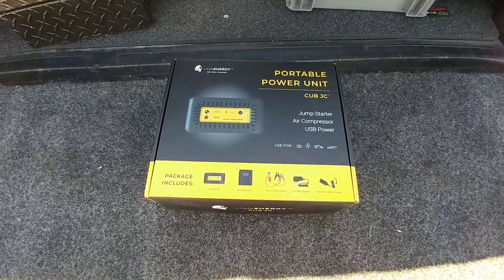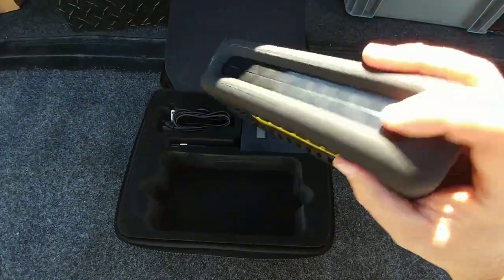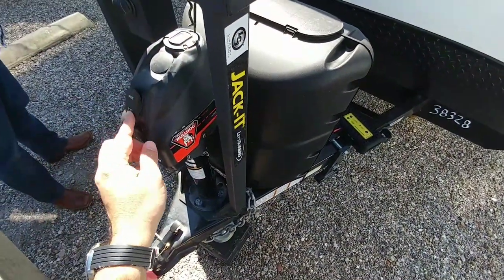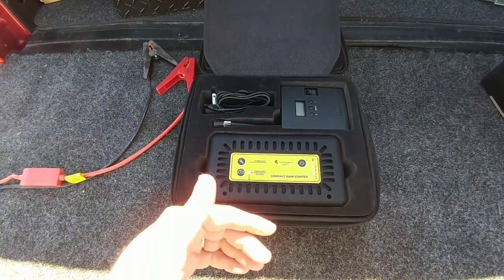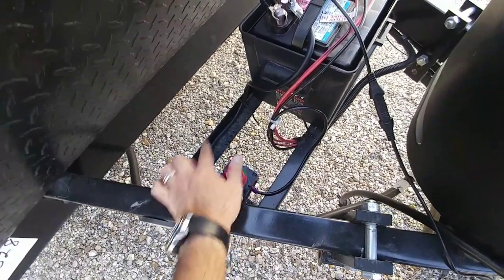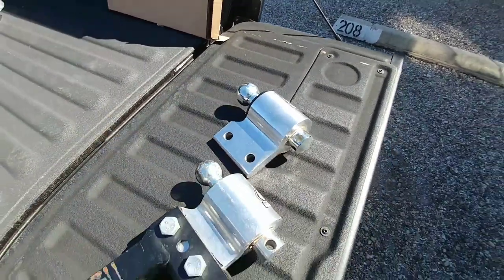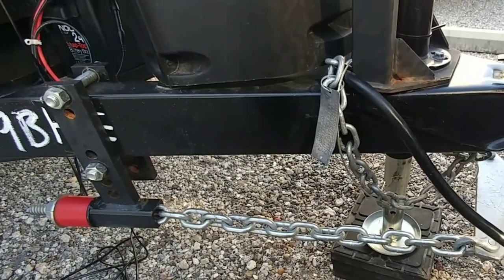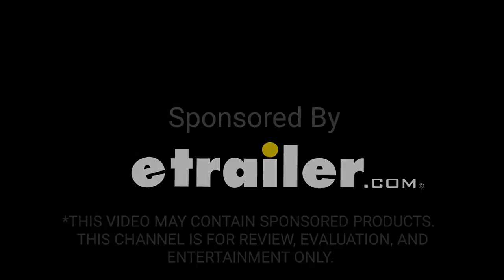RV Issues! MUST HAVE Accessory For RVing! LION Energy CUB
LION Energy Cub JC